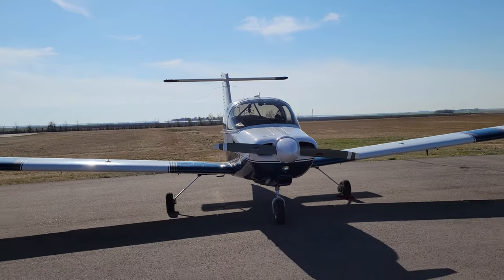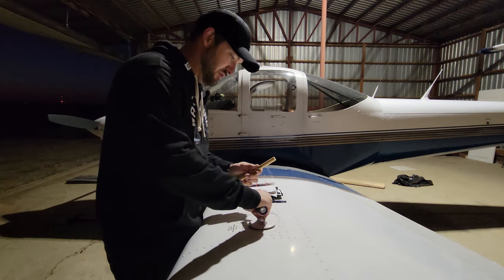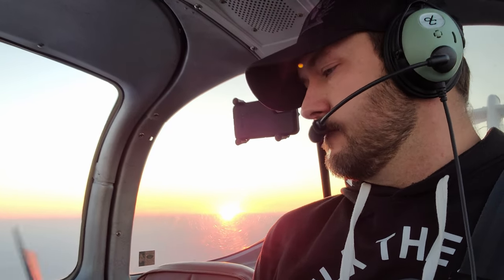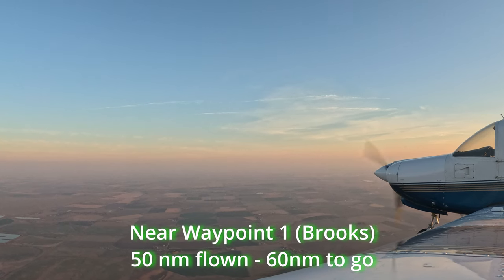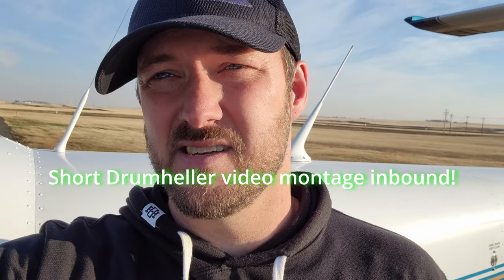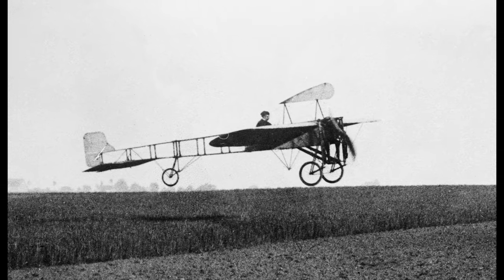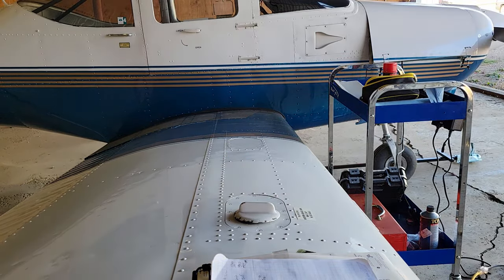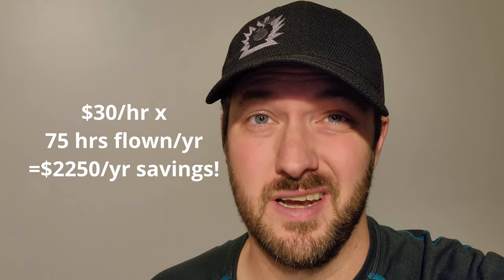Is a Plane Cheaper On Fuel Than a Pickup Truck?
2008 Chevrolet Avalanche vs. 1979 Piper Tomahawk!
Which one is cheaper on fuel from point A to B?

Follow along as I fly a 1979 Piper Tomahawk to Drumheller, Alberta.  You'll get a bird's eye view of the Canadian Badlands, Red Deer River valley, South Saskatchewan River, Brooks, East Coulee, and Drumheller!

We'll track the mileage and see how the fuel costs compare to if we would have taken a boring Chev Avalanche!

You'll also get a view of the Blériot river crossing, and a couple shots of film locations used in Ghostbusters: Afterlife.  There might even be a T-Rex sighting!